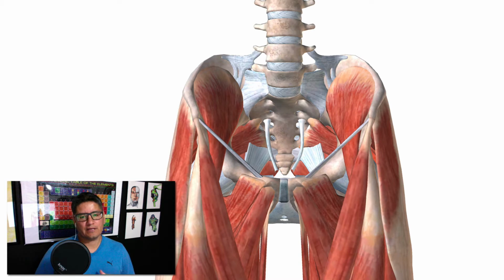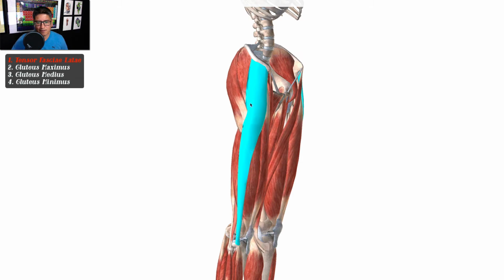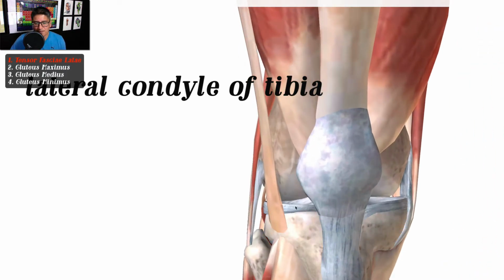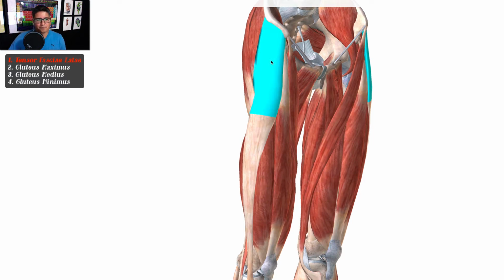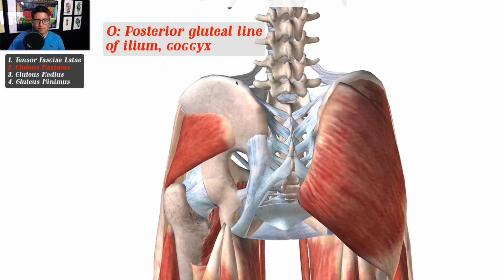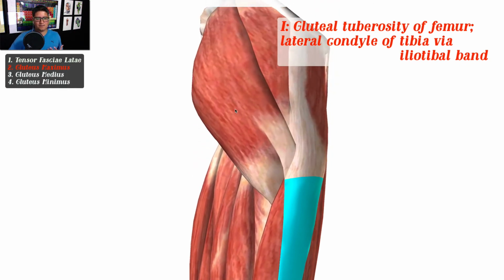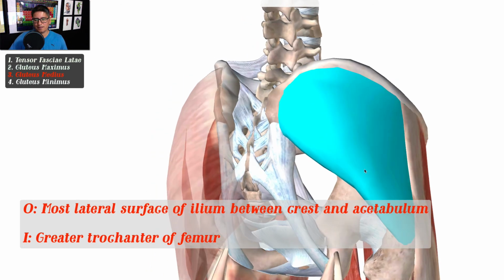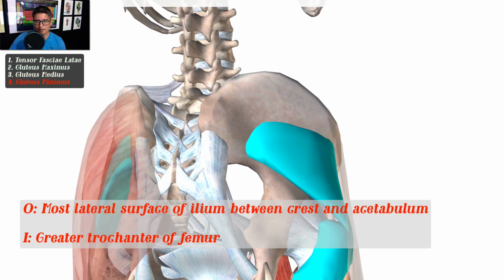Hip and Femur movement Glutes and IT band